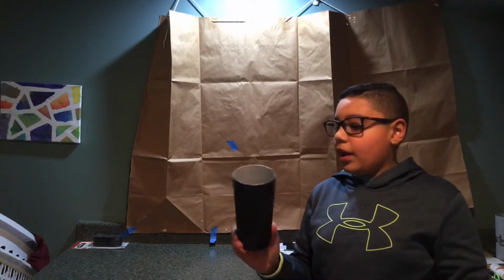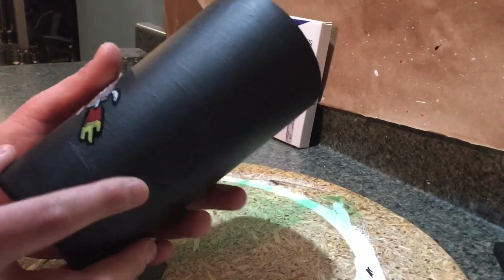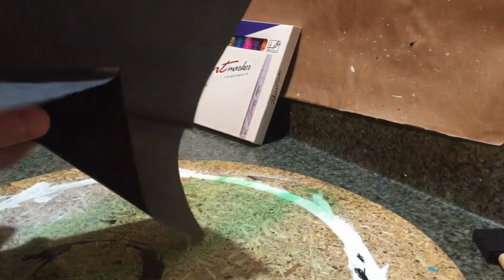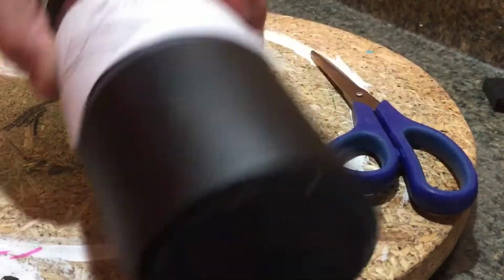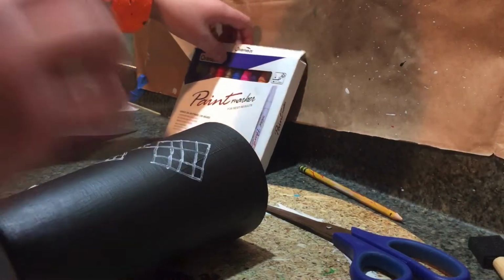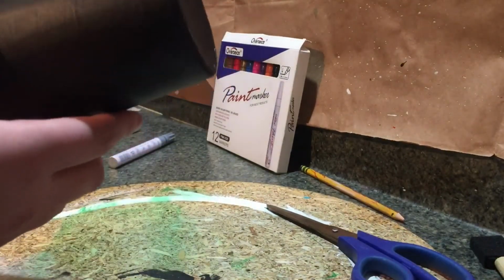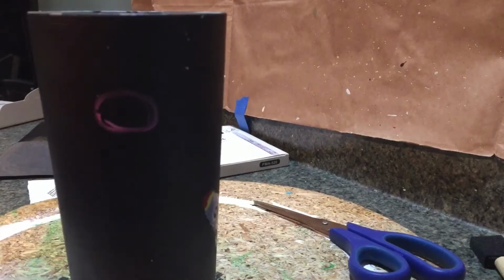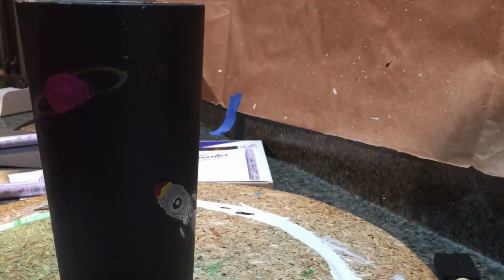How to make a custom cups